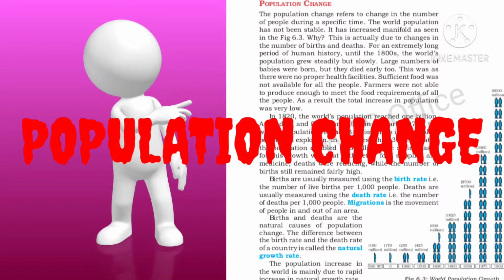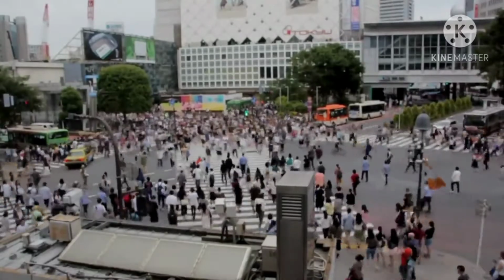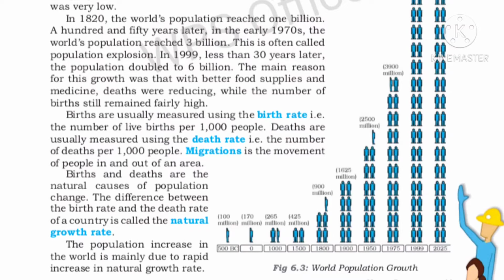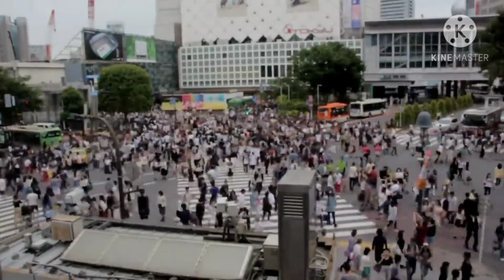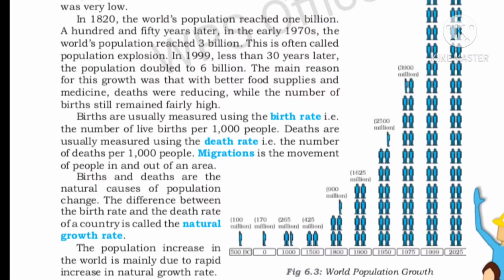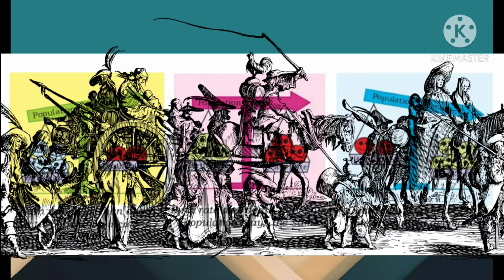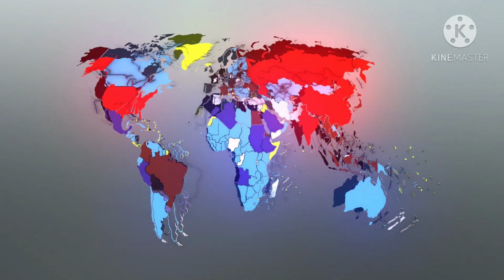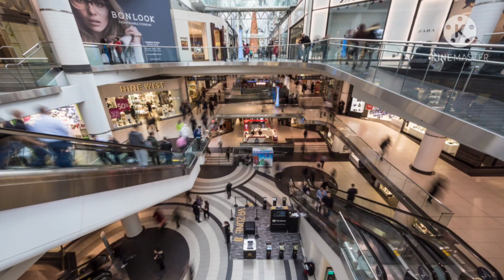Population Change Chapter 6 Geography Class 8 NCERT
World population growth –  focusing on the history of population growth up to the present. We show how the world population grew over the last several thousand years and we explain what has been driving this change.

Life expectancy – Improving health leads to falling mortality and is therefore the factor that increases the size of the population. Life expectancy, which measures the age of death, has doubled in every region in the world as we show here.

Child & infant mortality – Mortality at a young age has a particularly big impact on demographic change.

Fertility rates – Rapid population growth has been a temporary phenomenon in many countries. It comes to an end when the average number of births per woman – the fertility rate – declines. In the article we show the data and explain why fertility rates declined.

Age Structure – What is the age profile of populations around the world? How did it change and what will the age structure of populations look like in the future?